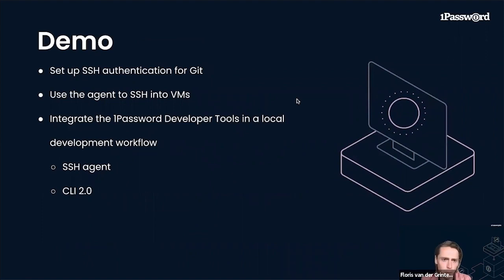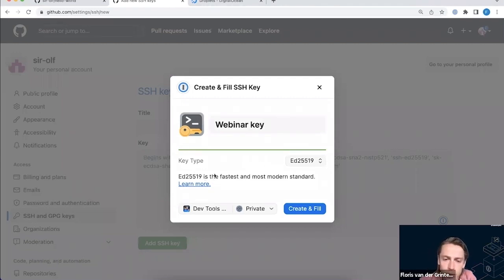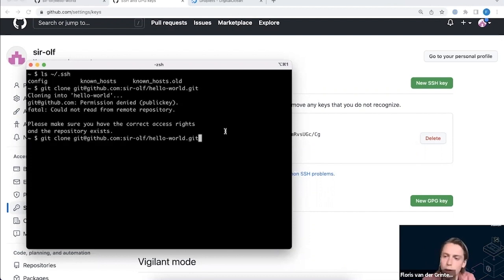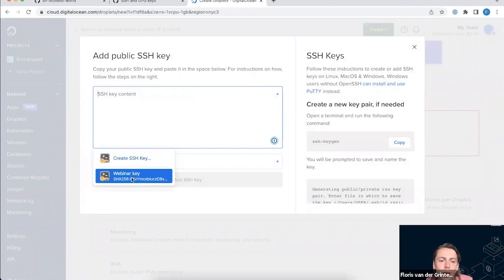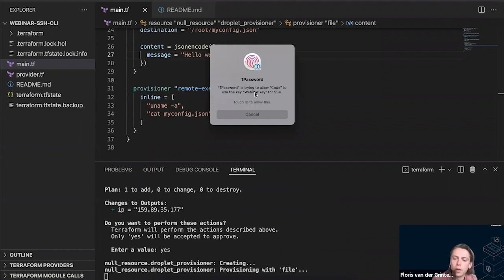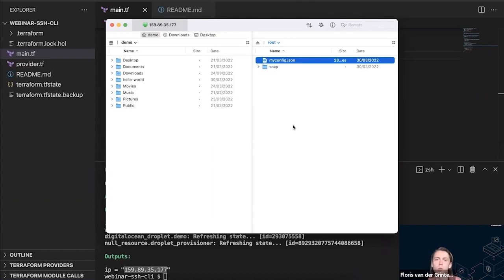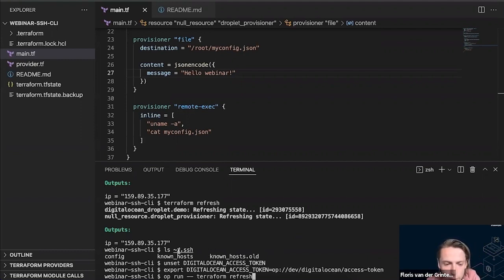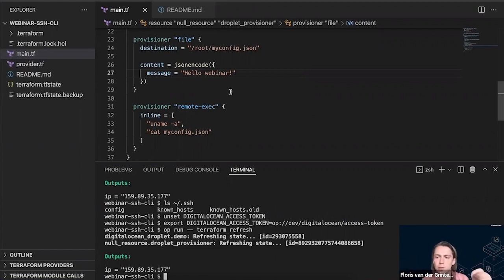1Password Developer Tools Walkthrough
In this video, 1Password senior engineer Floris van der Grinten provides a practical demo of how 1Password Developer Tools can be used to simplify and secure developer workflows.

You'll learn how to:
- Store, generate, and use SSH keys directly from 1Password
- Autofill your public keys into GitHub
- Use the built-in SSH agent to authenticate in your terminal
- Manage secrets, provision vaults, automate workflows, and dynamically inject secrets from 1Password into your scripts at runtime with 1Password CLI 2.0
- Do all this with full support for biometric unlock so you never lose focus